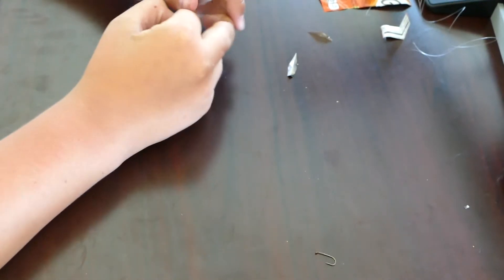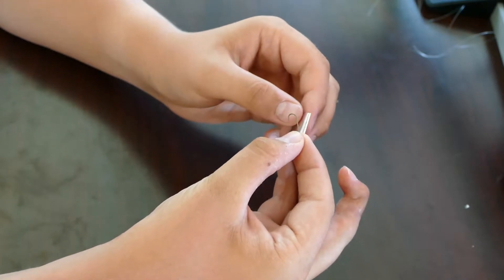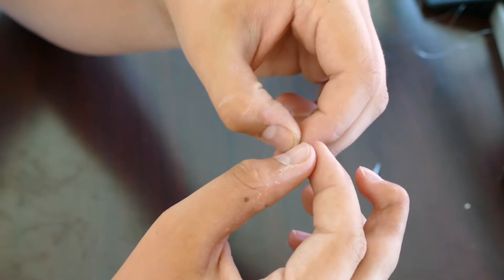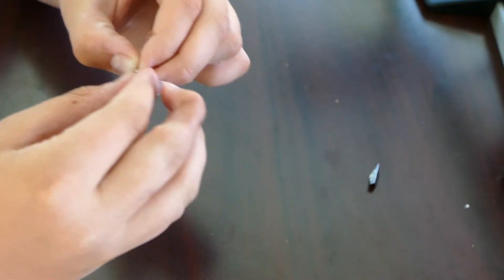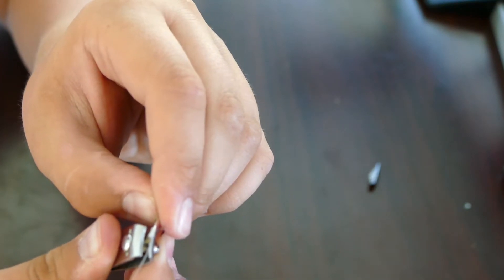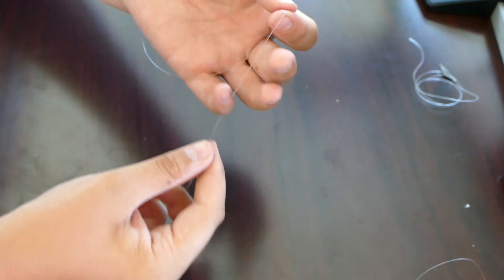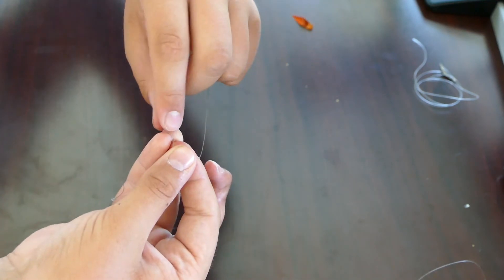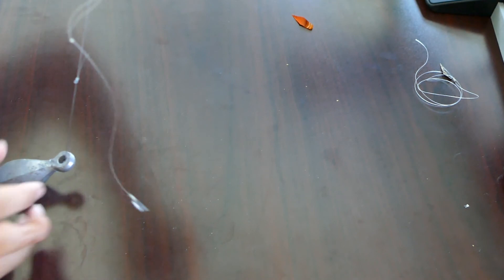Making a sabiki/bait rig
This is a sabiki rig, it is a multi-hook rig usually used to catch bait fish. These things can get rather pricey and making one yourself is a good way to save yourself the $10 and a trip to the fishing shop.